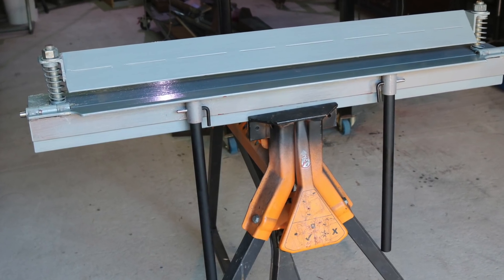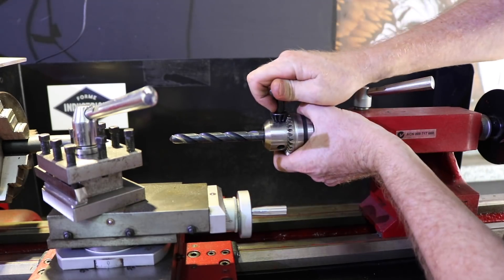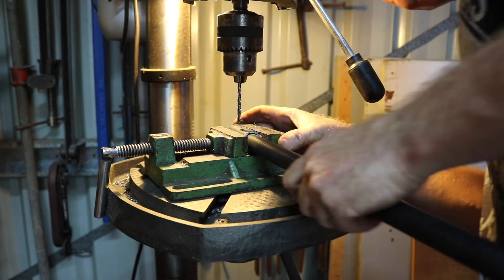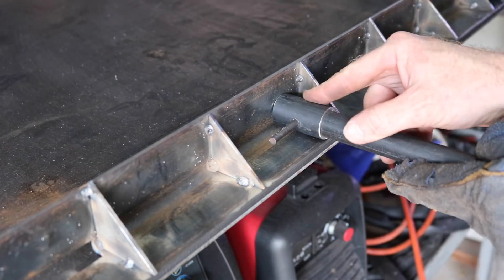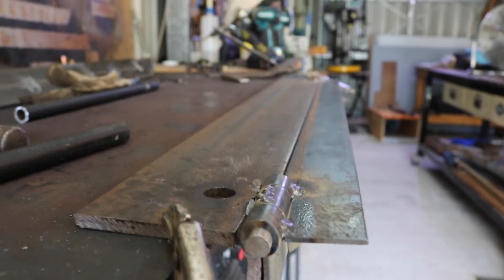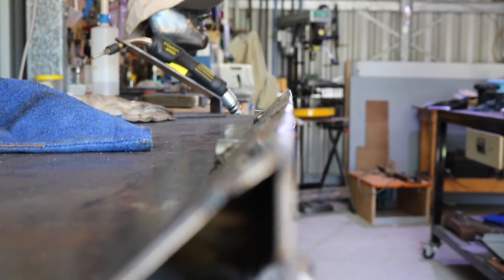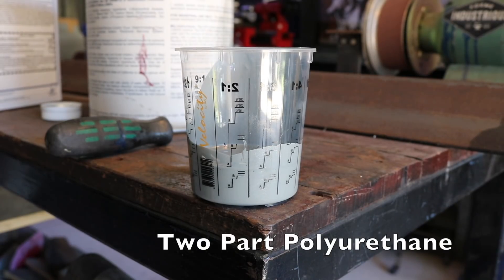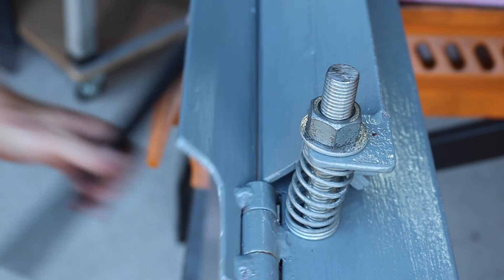DIY Sheet Metal Folder - Forme Industrious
Here is a simple Sheet Metal folder, or Brake that can be easily made at home with a few basic tools. The design is fairly common if you look on the inter webs. Despite the fact I used a Metal Lathe, the hinge can be bought off the shelf at most hardware stores. You will need a welder however and some metal cutting tools like a grinder, oh and a big hammer. comes in handy :)

The measurements of the steel used for the build of this folder are as follows;
Stationary Bed - 100 x 75 x 8 mm Angle
Bending Bar - 50 x 50 x 5 mm Angle
Clamping Bar 2 pieces of 40 x 40 x 5mm Angle

The bed length for bending is 800mm

Threaded Rod is M16

The thickness of steel I bent in my trials was 1mm sheet and 3mm Flat bar (25 w x 3mm). Did the job with ease.

I mad some mistakes in this build and I showed those and what I did to correct them. This folder will probably feature in up coming video's

If you have any questions feel free to drop them in the comments below.